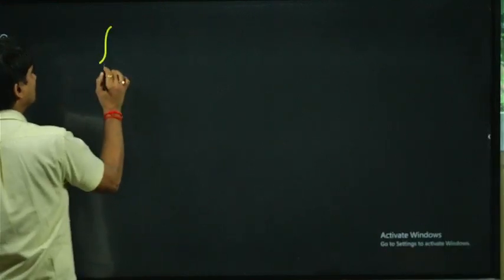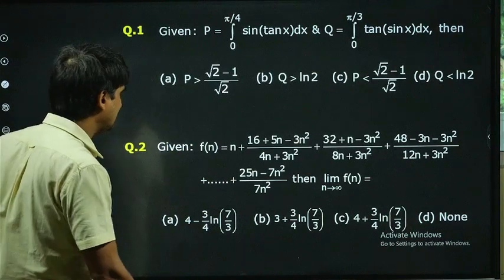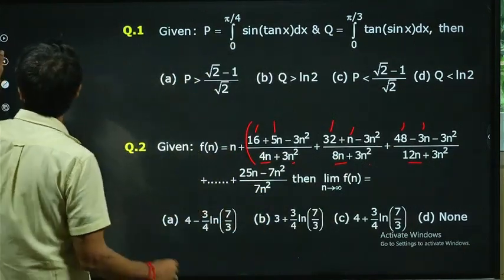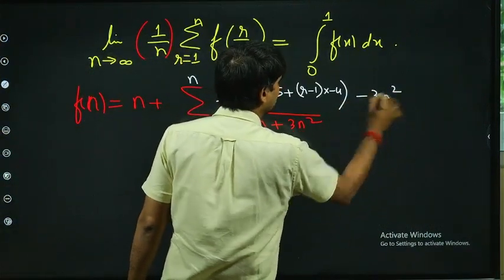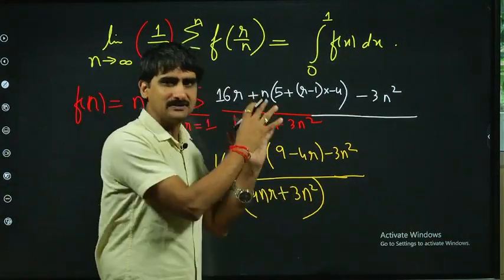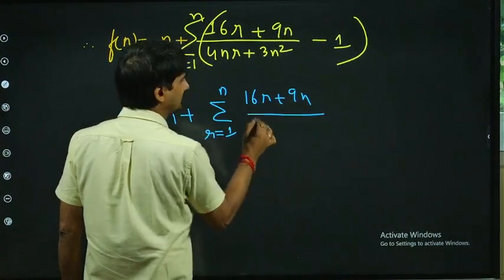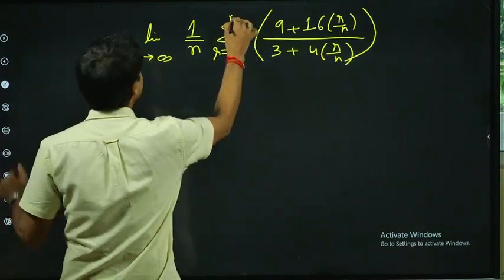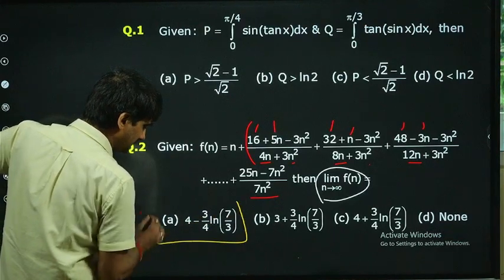TEJAS Maths || Calculus || Day2 Q 2 || IIT JEE || Mains & Advanced || P. T. Sir || B.Tech IIT Kanpur